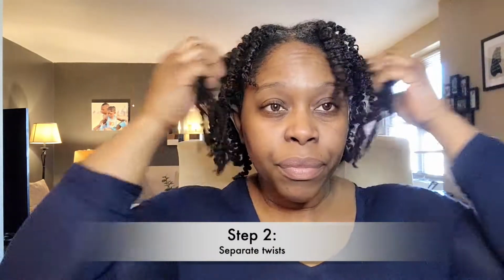Natural Hairstyles: How To Do A Twistout On Natural Hair For Black Women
In this video I will demonstrate how I take out my twists for a successful twist out hairstyle.  For a video on my wash day routine, please check out Kids Natural Hairstyles: Wash and Twist out, I use the same routine and products for my own hair.

My Must haves:

Shea Moisture Raw Shea Butter Restorative shampoo and conditioner bundle

Raw african shea butter

100% Coconut oil

Jamaican Black Castor oil

Eco Styler Gel Olive Oil